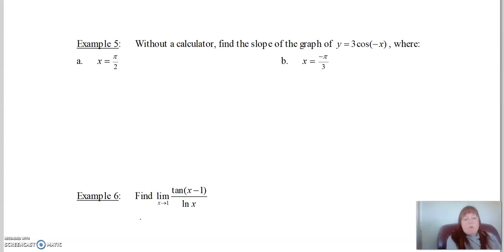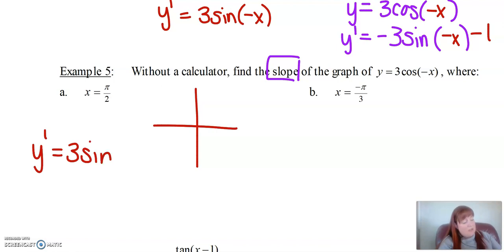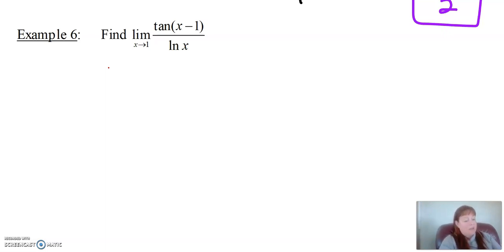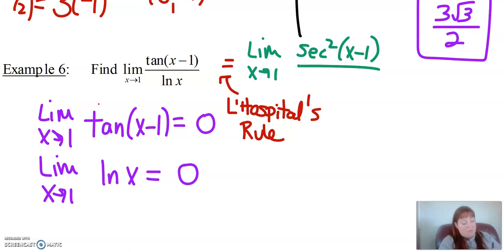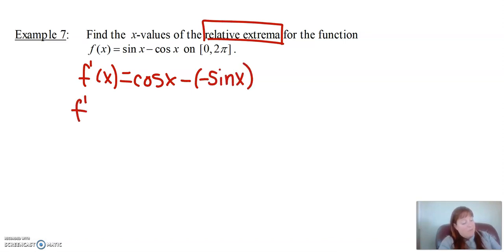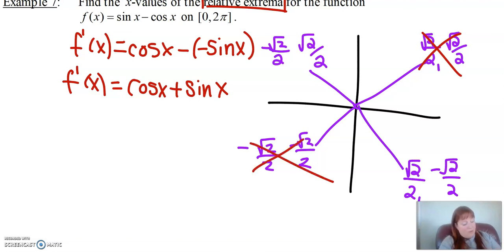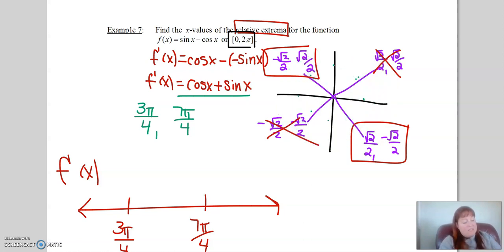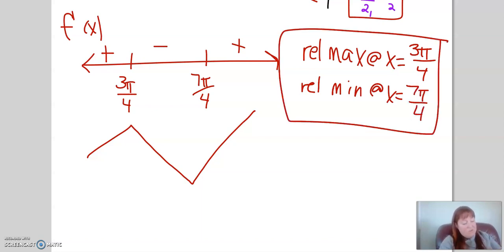AP Calculus 9-2B Calculus with Trig Functions